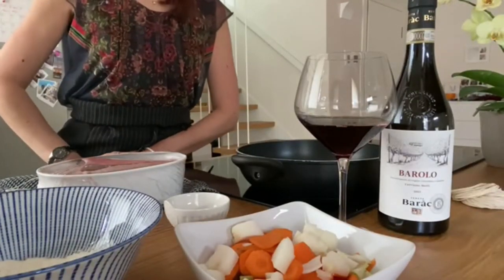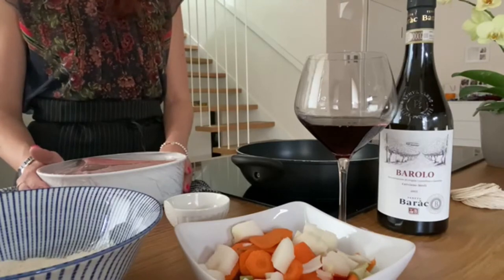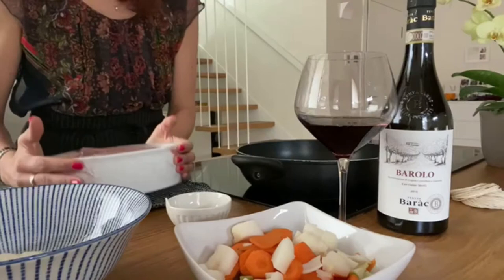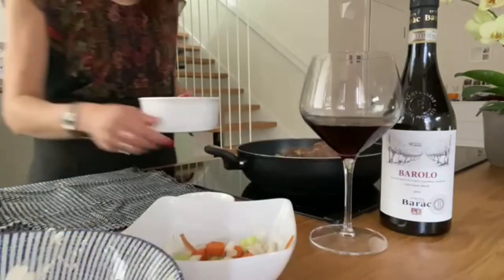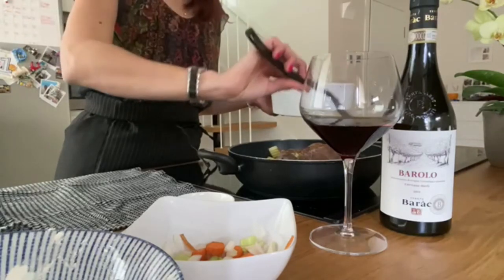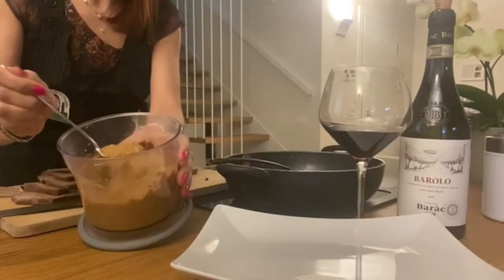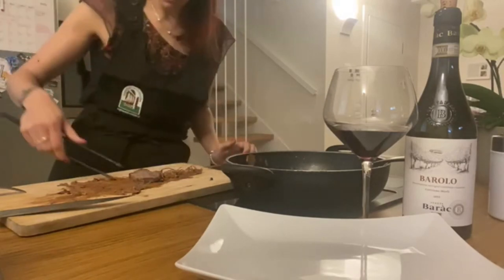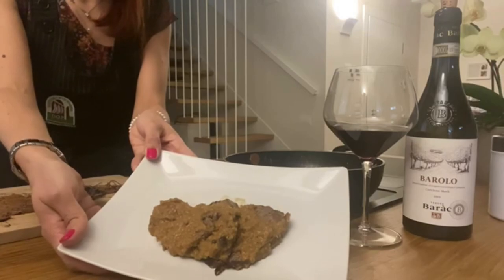Braised Beef with Barolo Baràc | STEFANIA'S COOKING CORNER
RECIPE:
Ingredients for 4 people
700gr gr of sliced veal
2 carrots
1 onion
1 stalk of celery
Olive oil as needed
Flour as needed

Preparation phase 1
Place the meat in a bowl with 1 carrot, 1 onion and 1 stalk of celery cut into pieces, and 3 glasses of Barolo Barac red wine and leave to rest for approx. 10 hours

Preparation phase 2
We dry the meat, flour and brown it in a saucepan with 3 tablespoons of oil; then add the vegetables and the wine. We cook covered for at least 2 hours.

Presentation
We cut the braised meat into slices after having allowed it to cool and serve with the mixed vegetables after having warmed everything.